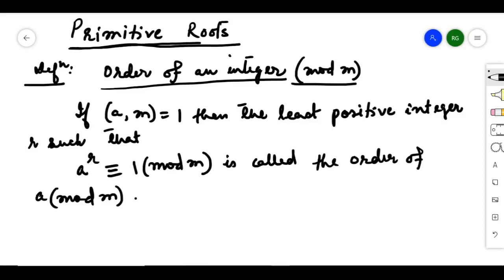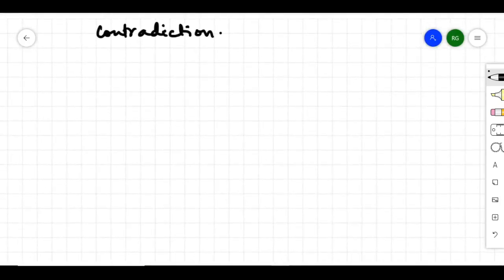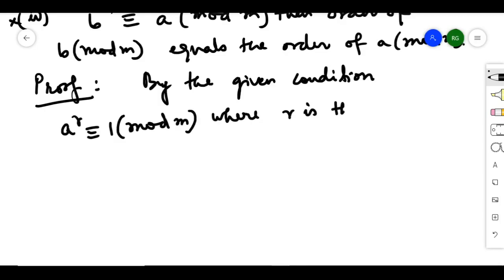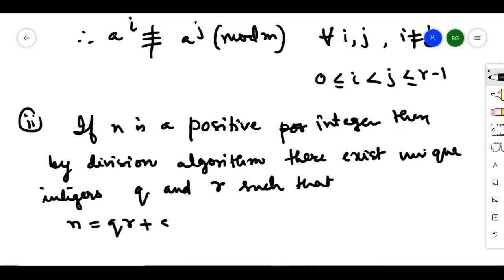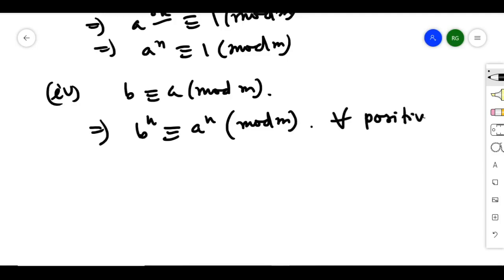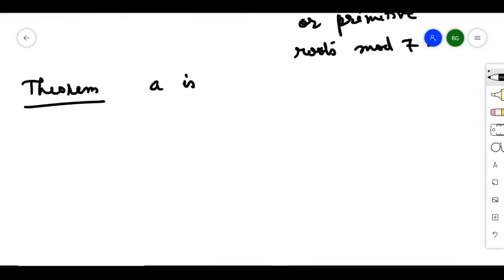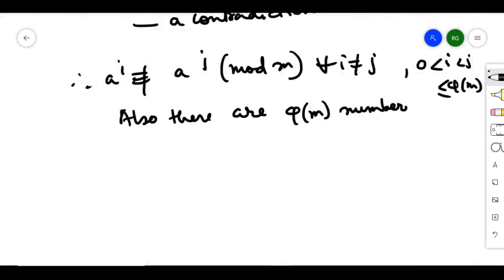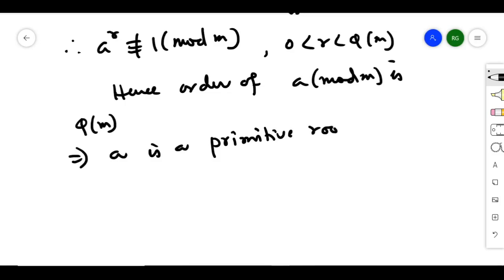Primitive Roots | Part 1| RG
In this video we discuss about order of an integer and primitive roots.